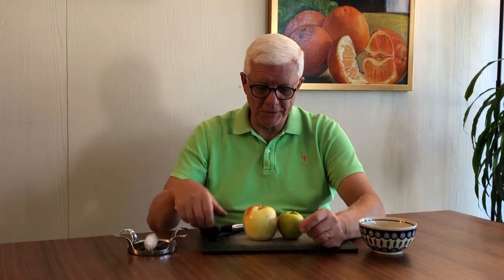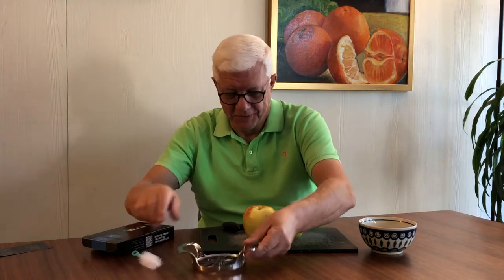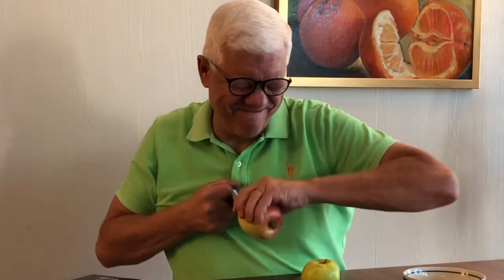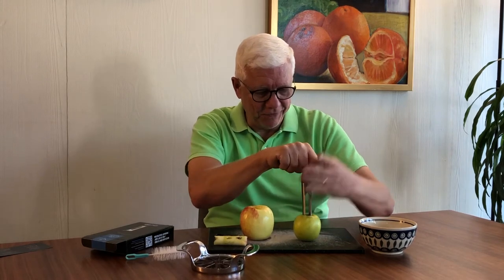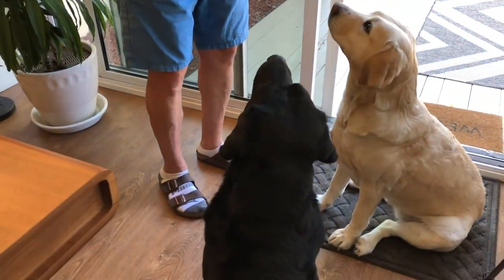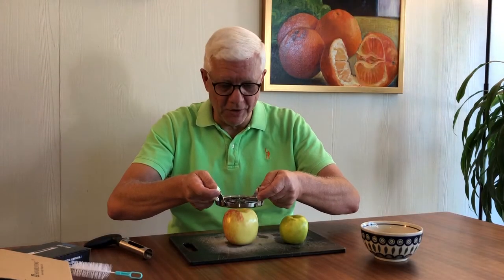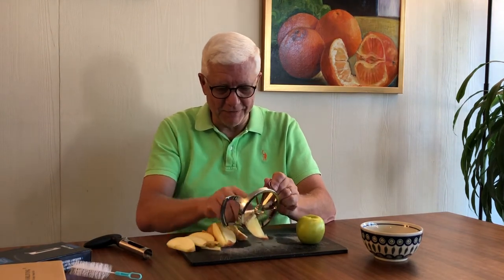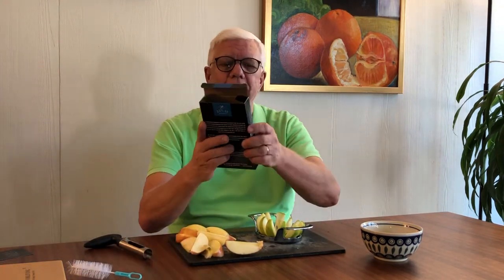Apples to Apples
In this episode of Dennis Says, Dennis tries out an apple corer and an apple slicer. He is always looking for ways to make life easier and more convenient for seniors, including food preparation. Let's see how easy these tools are to use!